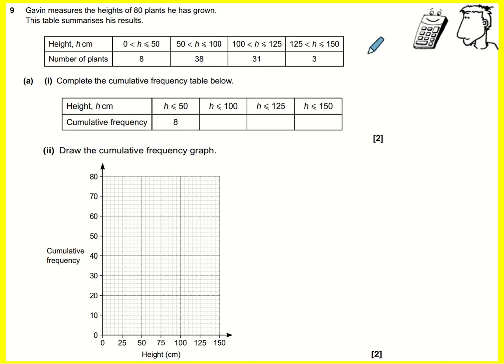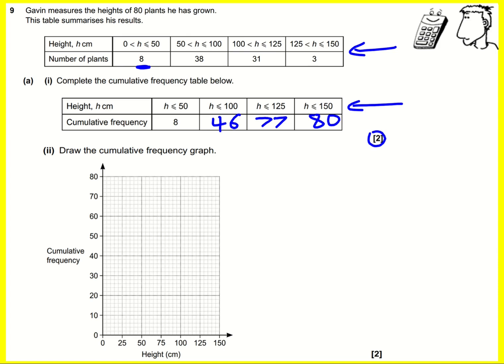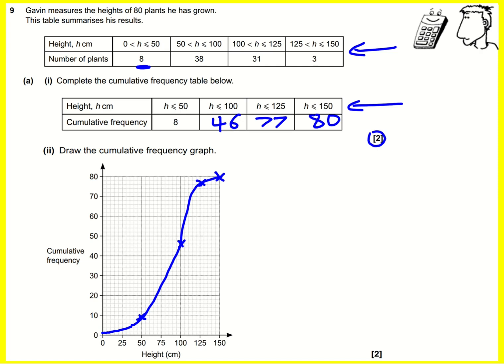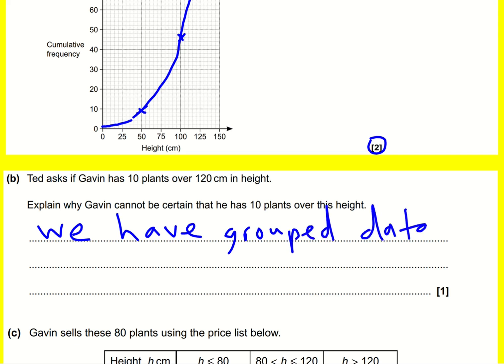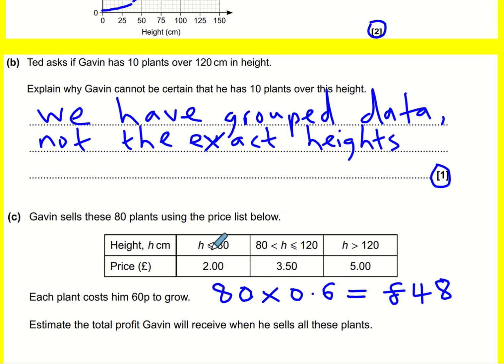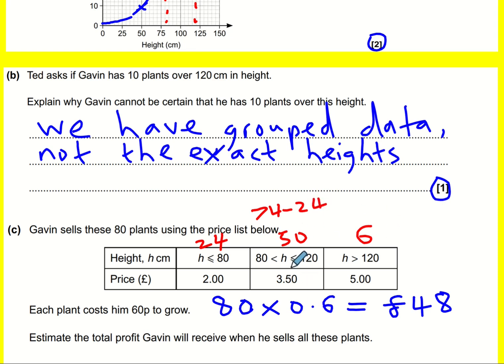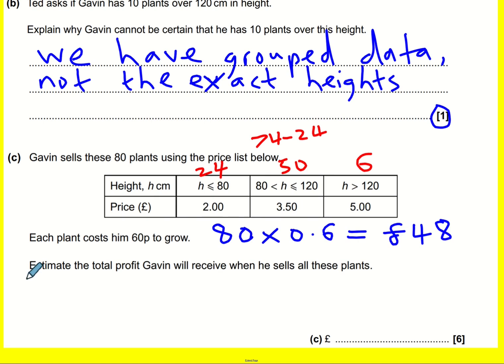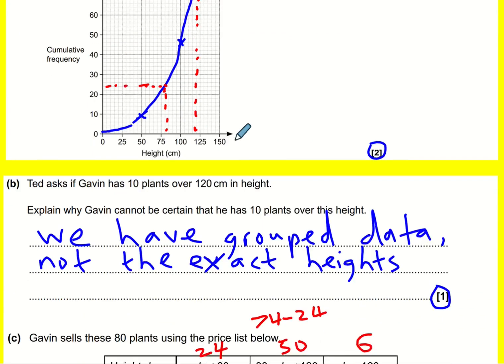GCSE OCR Practice Paper Set 1 4H q9 cumulative frequency (Maths: higher tier past paper)